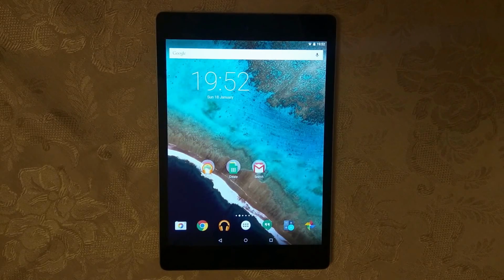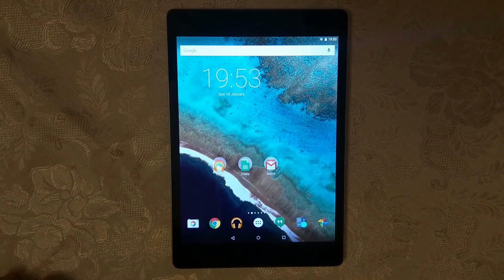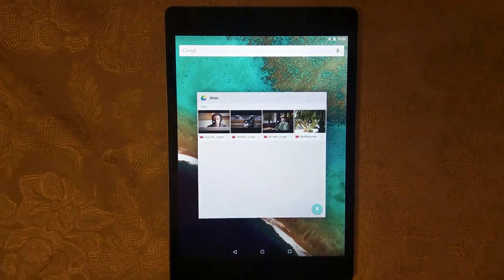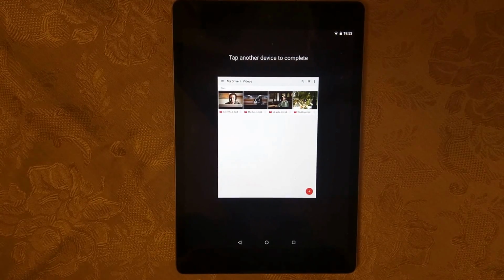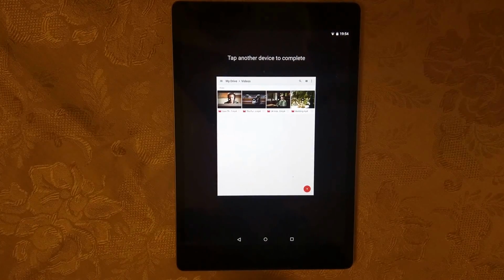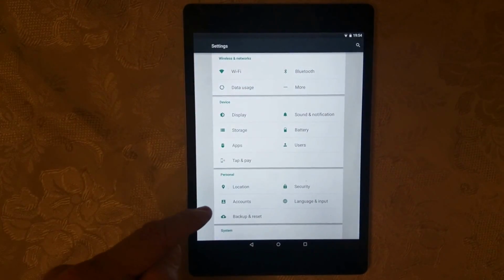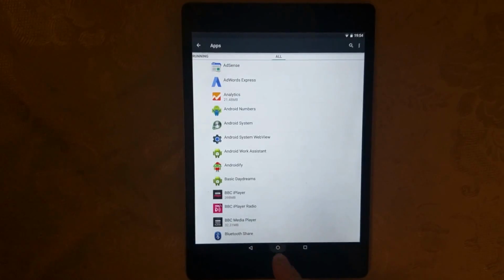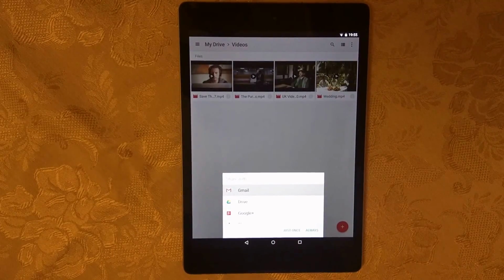Reset the just once or always command Android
This is how to reset the "just once or always" command.
"reset app preferences" in Android. work in Lollipop Marshmallow and Android N